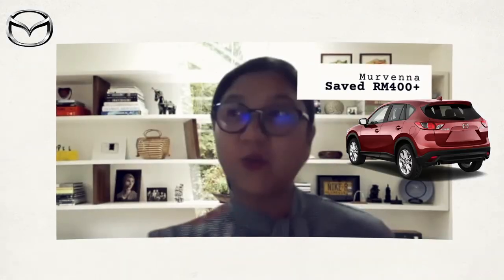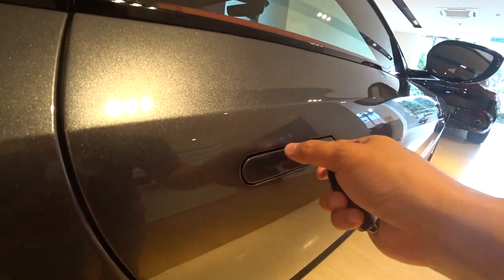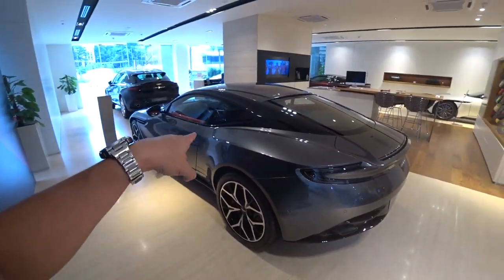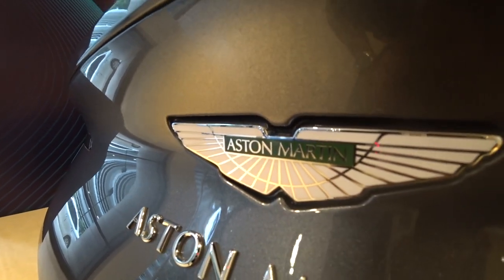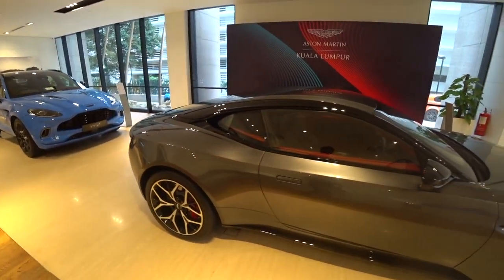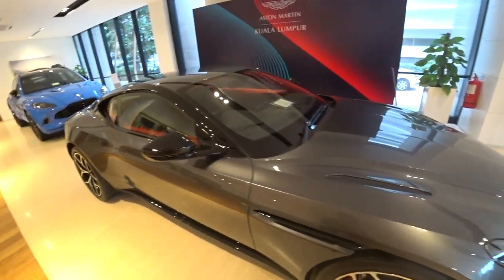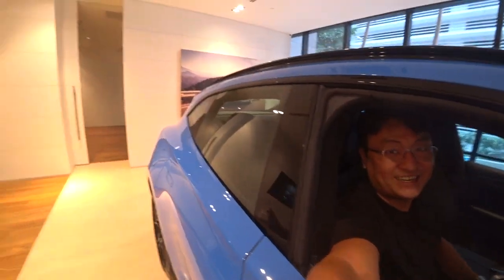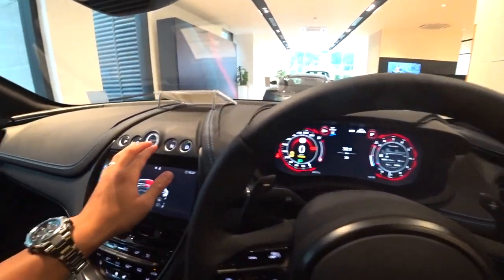How to spec a supercar to enjoy yourself yet keeping it under the radar | Evomalaysia.com